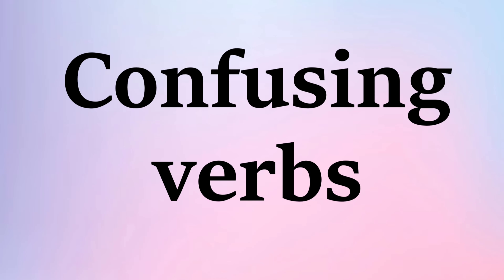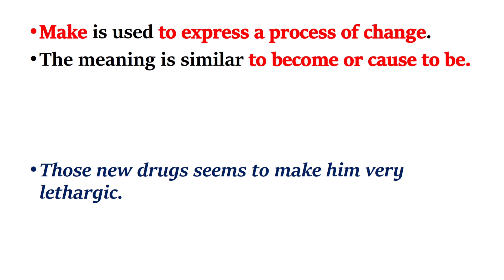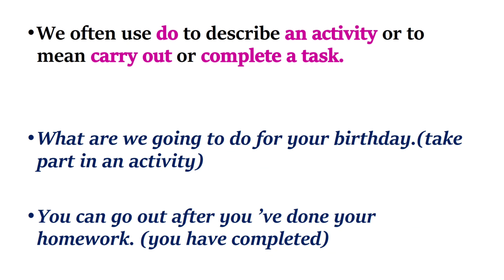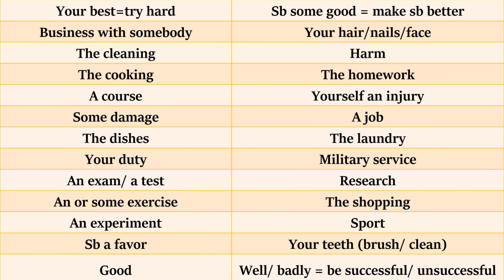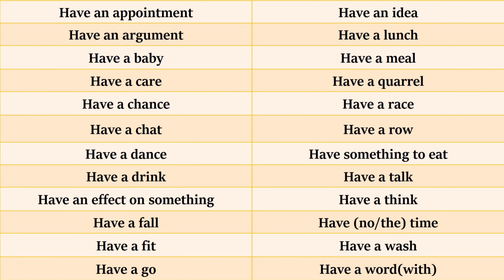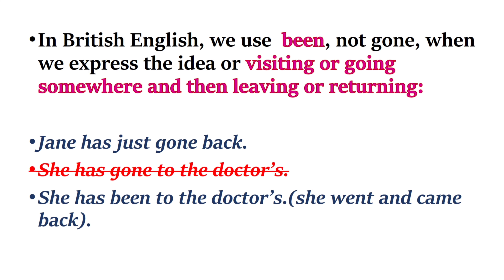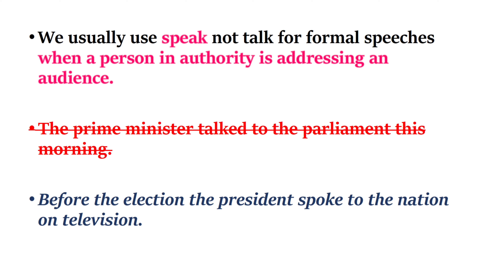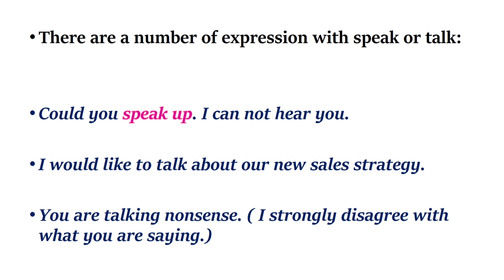Confusing verbs/make & do, have & take, been & gone, lay &lie, speak &talk, raise &rise, rob &steal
In English language, there are a lot of verbs which are confusing as sometimes we do not know which of them should be used.
These verbs have slight difference which each other so it is possible to use them wrongly.
This video is about these kinds of verbs.
In this video we learn arise, rise  and raise, talk and speak,  do and make and their difference, take and have, gone and been, lay and lie, rob and steal.

Moreover, in this video we learn the present, past and past participle of these verbs.
contents:
00:00 introduction
00:47 make and do
04:38 have and take
06:33 gone and been
07:18 lay and lie
08:31 speak and talk
09:45 raise, rise and arise
11:56 rob and steal